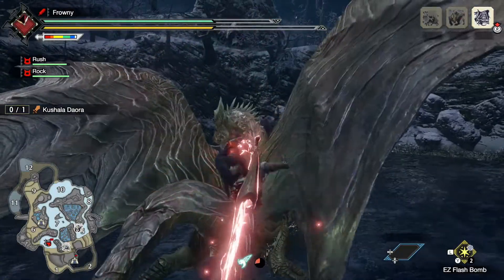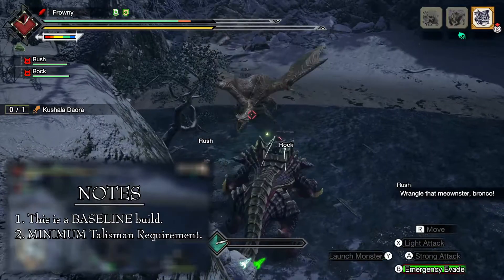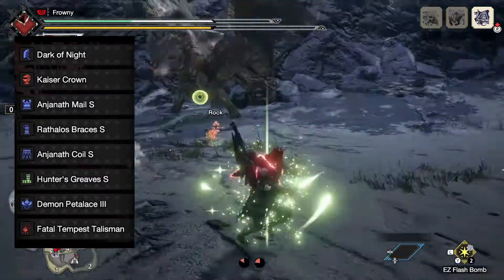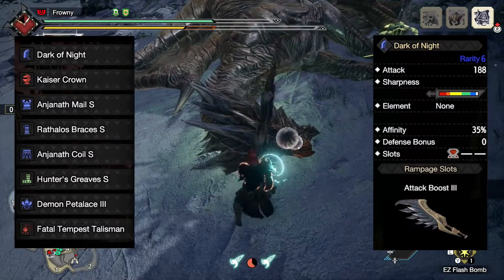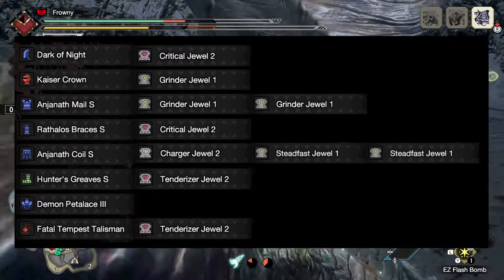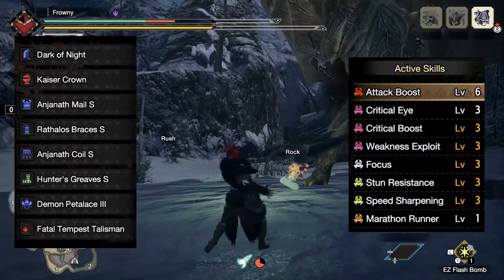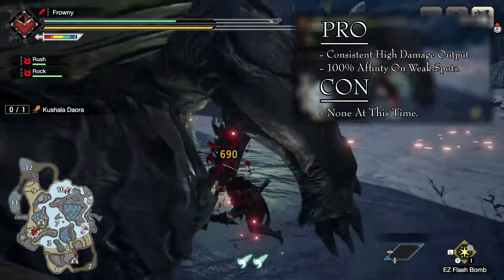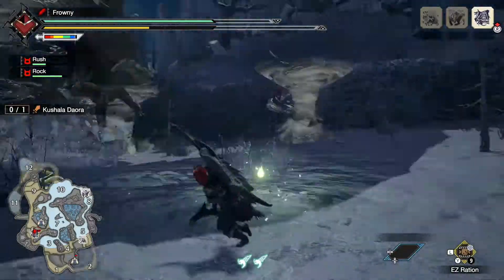The Best Build in 2.0 | Great Sword Build | Monster Hunter Rise (see description for update)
With Version 2.0 of Rise released, we have better tools to increase the efficiency of our builds. This allows us to take the Nargacuga Great Sword to 100% Affinity to make sure that we never miss a Critical Hit. In my opinion, this is the best Great Sword Build that we have access to at this time.